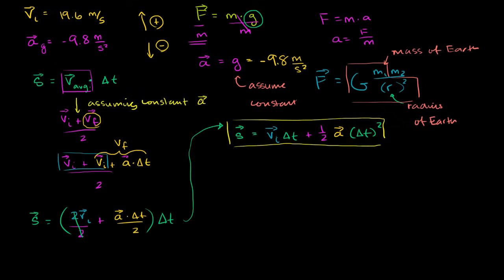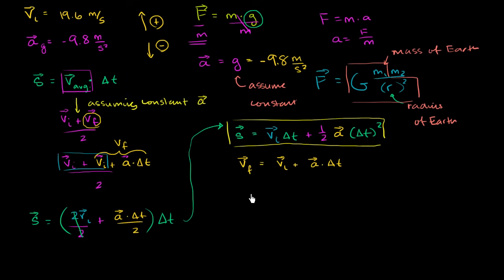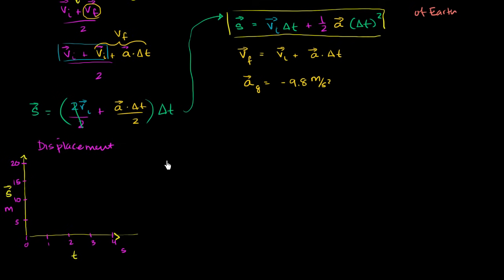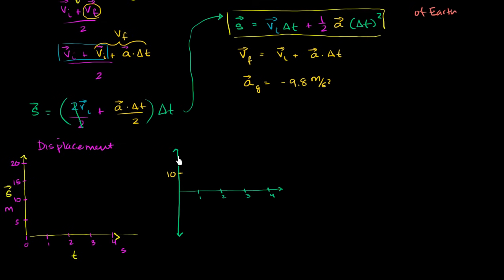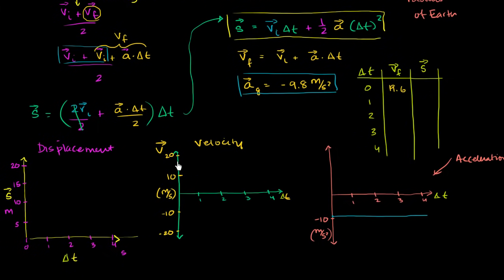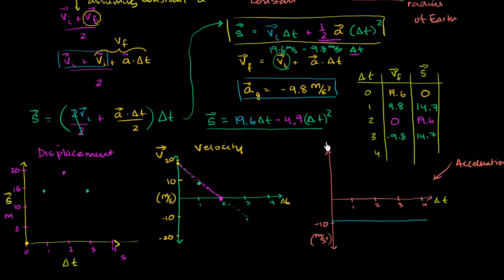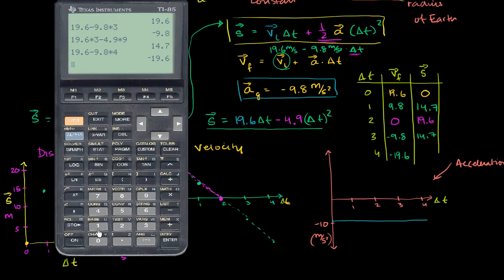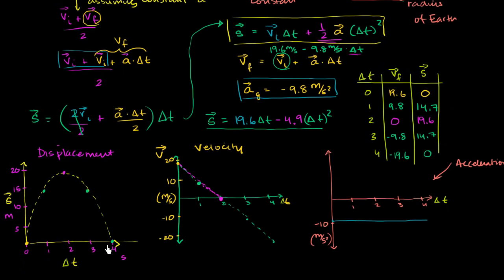Plotting projectile displacement, acceleration, and velocity | Khan Academy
Courses on Khan Academy are always 100% free. Start practicing—and saving your progress—now

Plotting projectile displacement, acceleration, and velocity as a function to change in time. Created by Sal Khan.